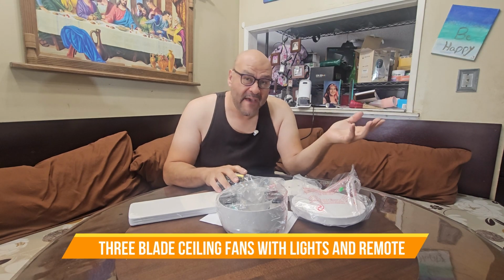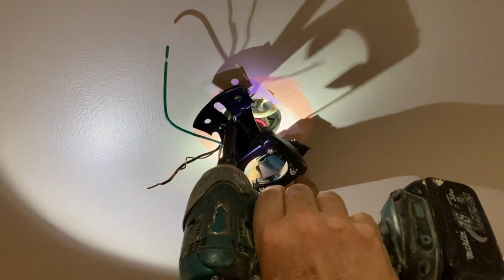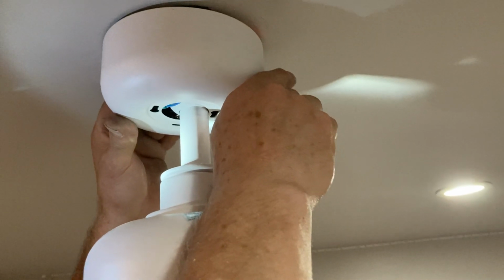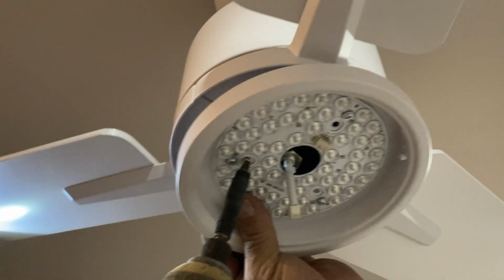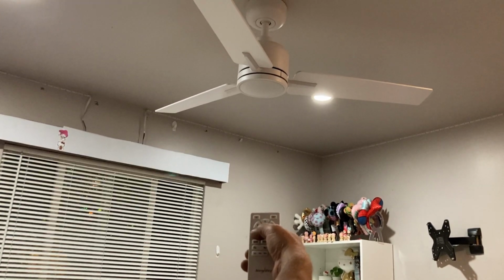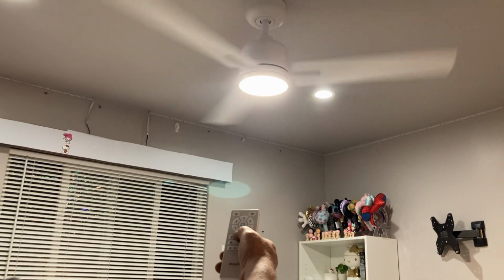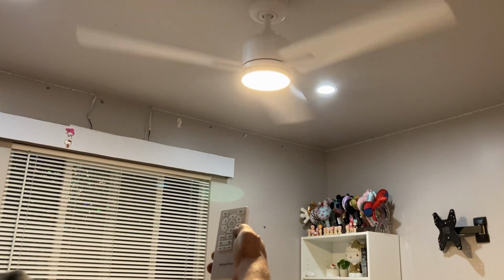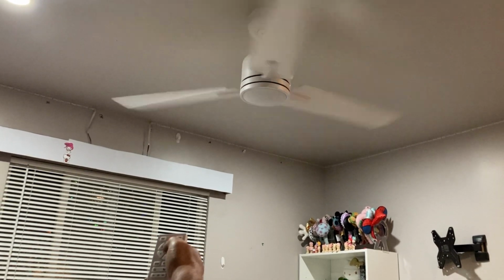Three Blade Ceiling Fans with Lights and Remote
52 inch Ceiling Fans with Lights and Remote, Dimmable 3 Color temperatures LED, Reversible with Quiet DC Motor, 3 Blade High CFM Indoor Outdoor Modern Ceiling Fan for Bedroom Living Room